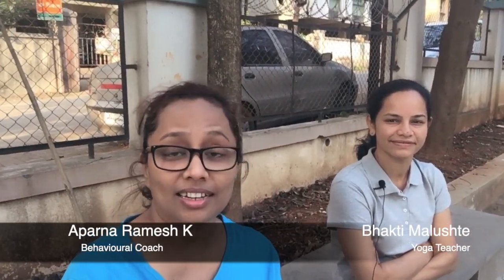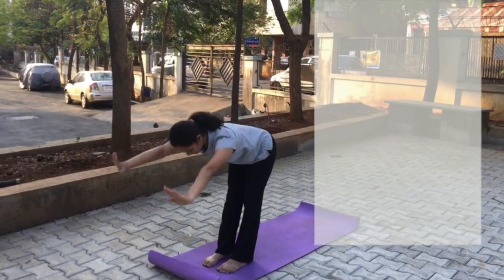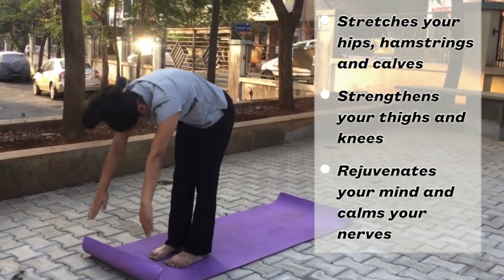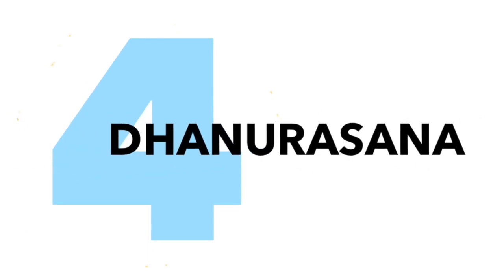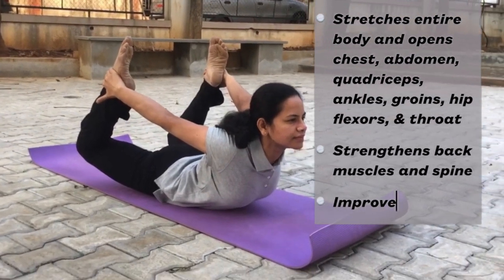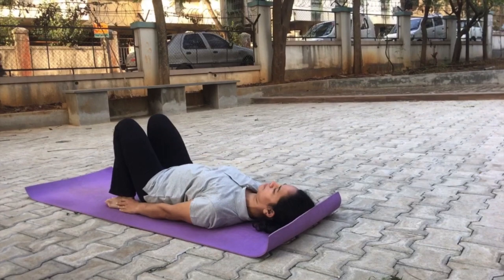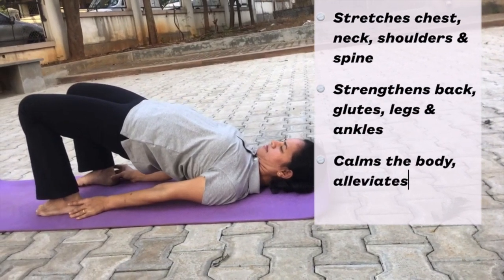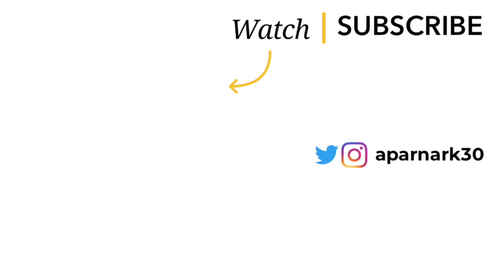5 Yogasanas to relieve anxiety | Yoga Demo Collab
We have been thrown into an unprecedented situation due to this coronavirus pandemic. The best way to deal with this anxiety is with Yoga. Yoga is amazing for anxiety. It helps us modulate our stress response system that helps reduce physiological arousals such as increased heart rate, BP and respiration.

In this video, my friend Bhakti Malushte /Deshpande, a yoga teacher, shows 5 easy-to-do yogasanas to help relieve anxiety.

Do let me know your views in the comments below or join the conversation in our community

🎶 MUSIC Courtesy: Jazz Mango